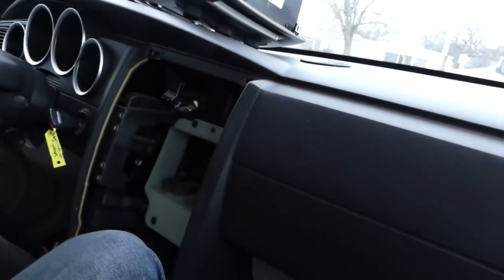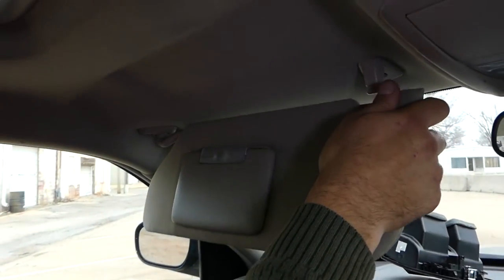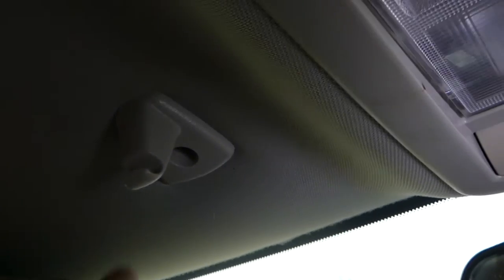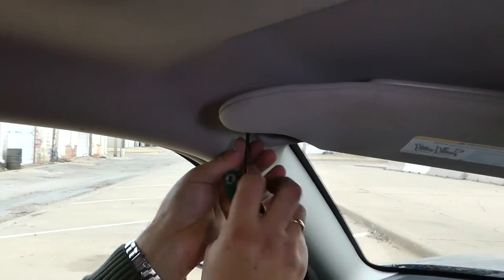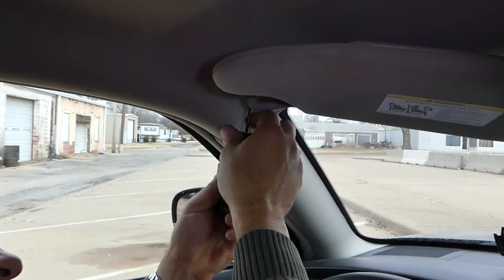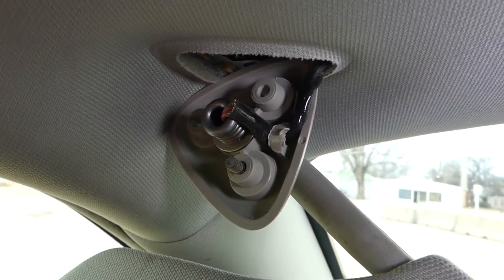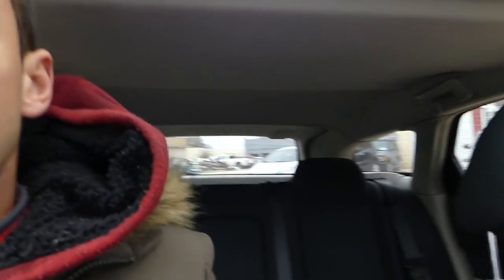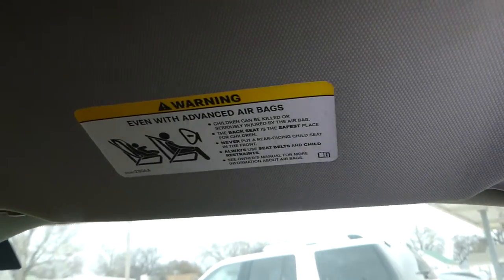DODGE CHARGER SUN VISOR REPLACEMENT REMOVAL FAIL! DODGE MAGNUM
DODGE CHARGER SUN VISOR REPLACEMENT REMOVAL DODGE MAGNUM

Hey guys, in this video we are going to show you how to remove or replace sun visor on Dodge Charger or Dodge Magnum. WE DID NOT REMOVE IT ALL THE WAY, we just wanted to show you what to expect before you start the job. If you pull too hard you might get about 6 inches of wire slack but we have seen some damaged headliners that way too
This might work on:
2005 Dodge Charger sun visor removal replacement
2006 Dodge Charger sun visor removal replacement
2007 Dodge Charger sun visor removal replacement
2008 Dodge Charger sun visor removal replacement
2009 Dodge Charger sun visor removal replacement
2010 Dodge Charger sun visor removal replacement

2005 Dodge Magnum sun visor removal replacement
2006 Dodge Magnum sun visor removal replacement
2007 Dodge Magnum sun visor removal replacement
2008 Dodge Magnum sun visor removal replacement
2009 Dodge Magnum sun visor removal replacement

•Camera
Panasonic Lumix FZ300
•Tripod